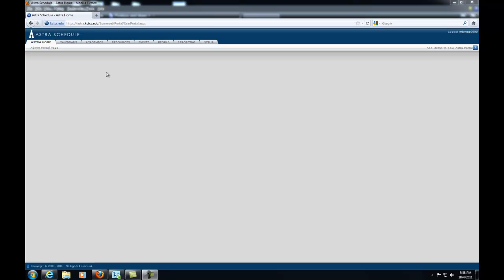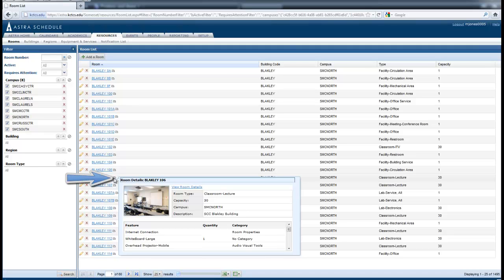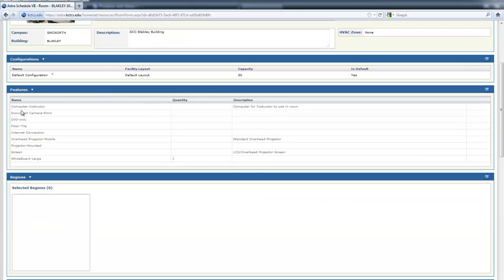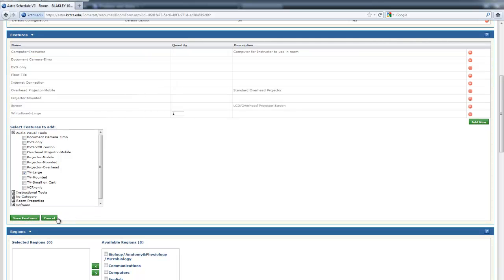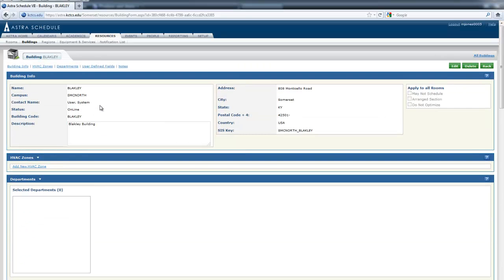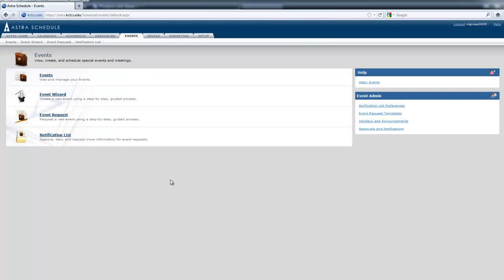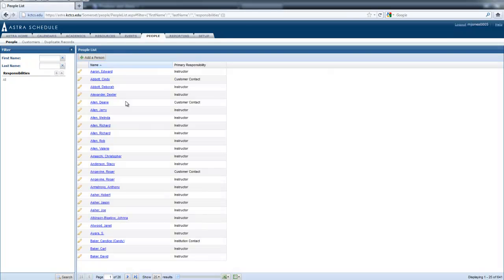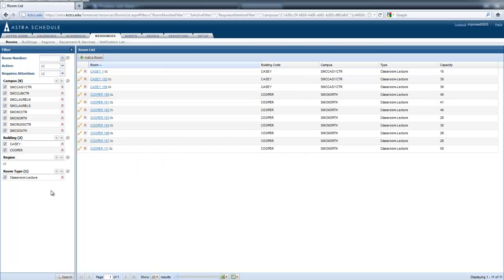Resources Tab, Events Tab, and People Tab in Astra Schedule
This short video will give a brief overview of the Resources Tab, Events Tab, and People Tab in Astra Schedule.